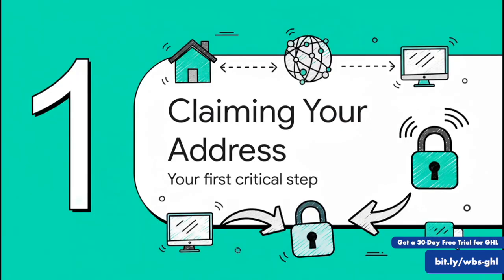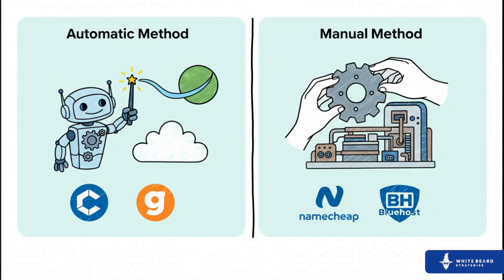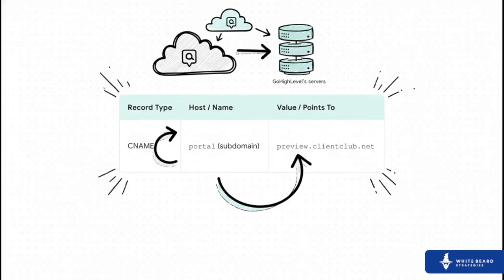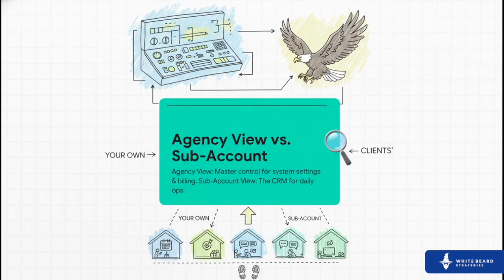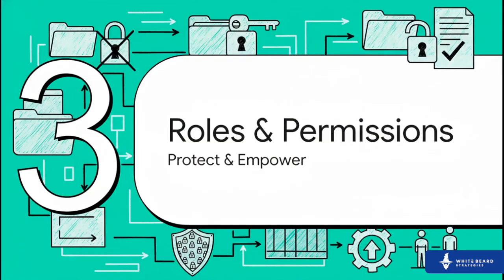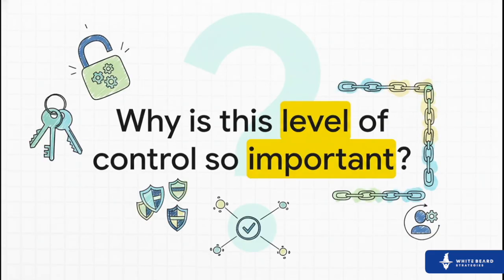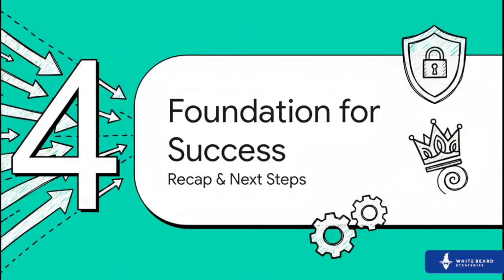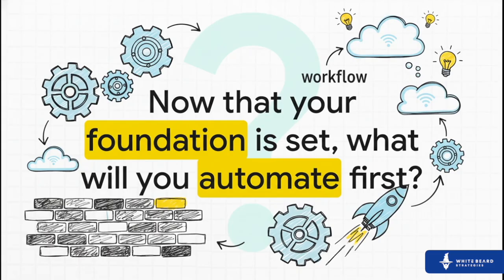STOP Feeling Overwhelmed: The First 3 CRITICAL Steps for GHL Setup (Domain, Users, Permissions)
The moment you log into GoHighLevel (GHL), all that power can feel overwhelming. You know it’s the absolute powerhouse designed to streamline your business, but where do you even start?

In this essential GoHighLevel setup tutorial, we slice through the complexity and walk you through the first three critical steps you MUST take to move from feeling overwhelmed to totally in control.

If you skip these foundational pieces, you risk poor branding, lost emails, and major security issues! Get your GHL foundation right from Day 1.

Here’s what you’ll learn in this GoHighLevel tutorial:

0:57 | Step 1: Connecting Your Domain (Branding & Trust): Learn the simple automatic (Cloudflare, GoDaddy) and manual (Namecheap, Bluehost) methods to connect your business name to GoHighLevel. This is crucial for email deliverability and professional GHL branding.

1:55 | The CNAME Record Made Simple: Understand what a CNAME is and how to quickly create a subdomain like portal.yourbusiness.com in just two minutes.

2:33 | Step 2: Understanding Agency vs. Sub-Account View: Why this distinction is essential before you invite your team. (The "manager's office" vs. the "workflow").

3:08 | Step 3: Configuring User Permissions (Data Security & Focus): The most critical step. Learn how to toggle on/off access to protect your data, prevent costly workflow mistakes, and actually make the platform easier for your team to use.

Don't wait! Get your GoHighLevel account set up the secure, branded, and operational way today.